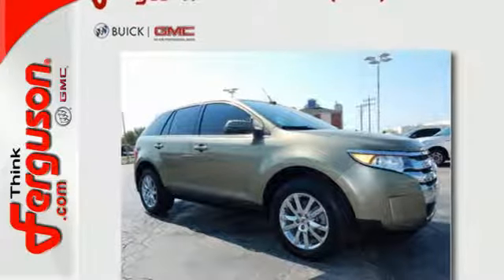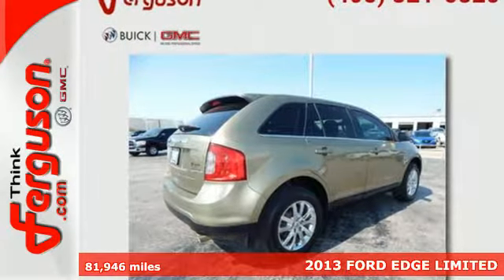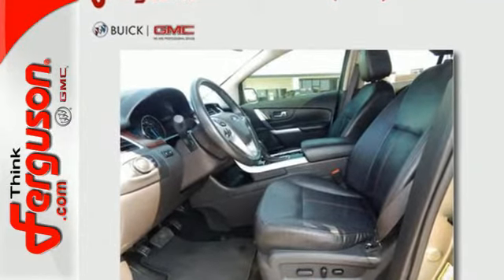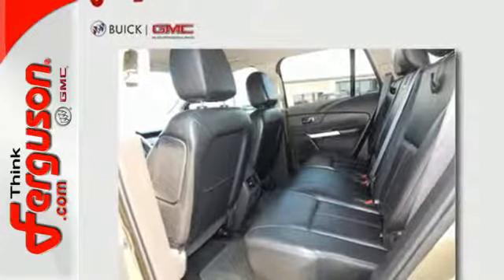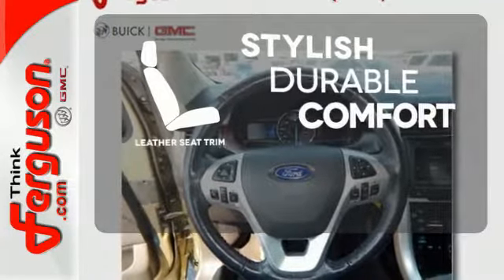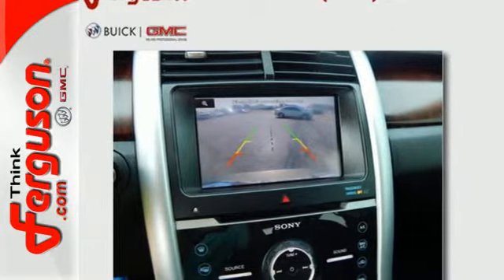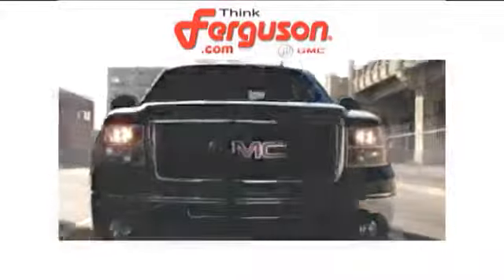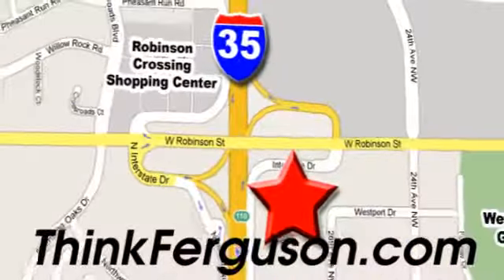Used 2013 FORD EDGE LIMITED Norman OK Oklahoma-City, OK G20077B - SOLD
Year: 2013
Make: FORD
Model: EDGE LIMITED
Engine: 3.5 Liter 6 Cylinder
Transmission: Manual
Color: GREEN
Interior: Black
Mileage: 81946
Stock #: G20077B
VIN: 2FMDK3KC5DBB59844

Address:
1015 North Interstate Drive